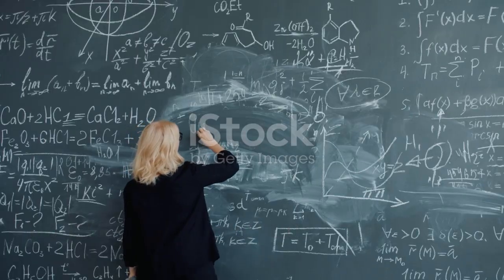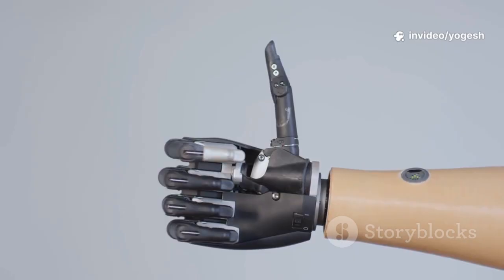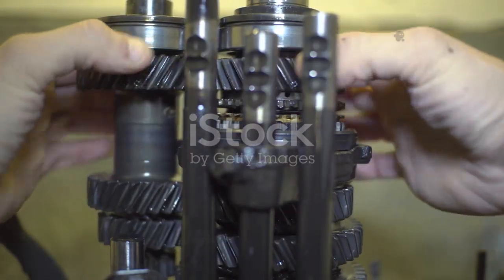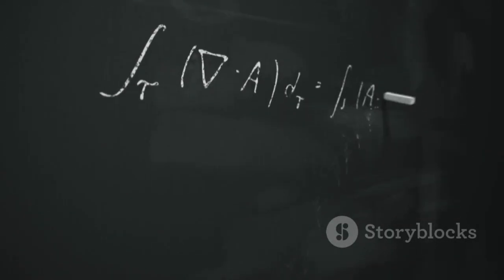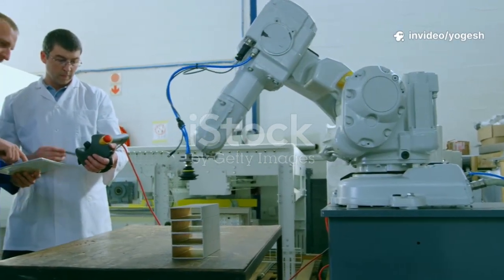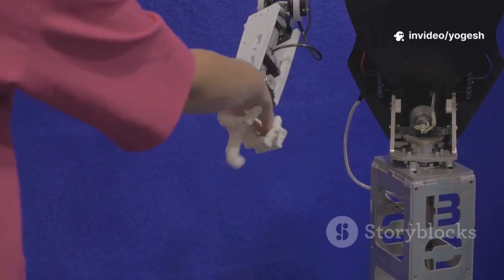Degrees of Freedom in Linkage Mechanisms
Discover how mechanisms power our everyday world! This video breaks down essential engineering concepts like degrees of freedom (DOF), the Kutzbach Criterion, and the role of joints in controlling movement. Explore real-life examples—from car suspensions and engines to robotics and prosthetics—showing how mechanisms ensure smooth, reliable operation. Learn the differences between 2D and 3D motion, see the intricacies of slider-crank and four-bar linkages, and understand why DOF analysis is crucial for safety, creativity, and predictability in design. Perfect for engineering students, robotics enthusiasts, and curious minds eager to master machine movement!